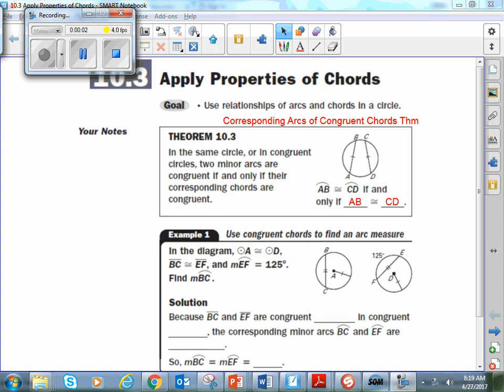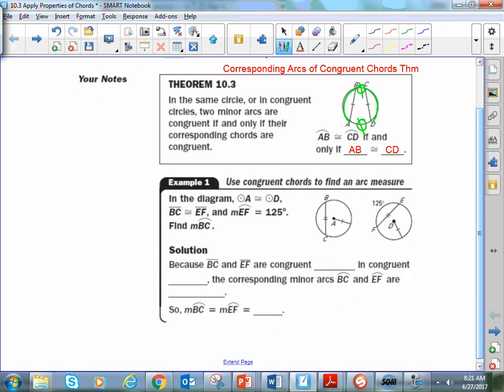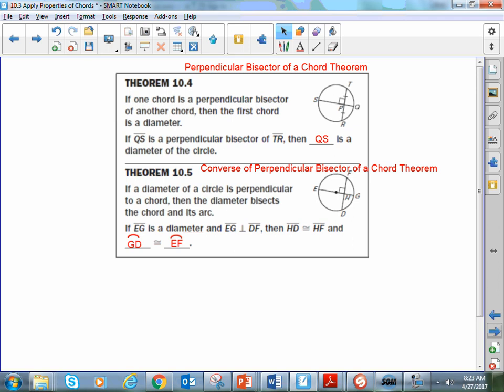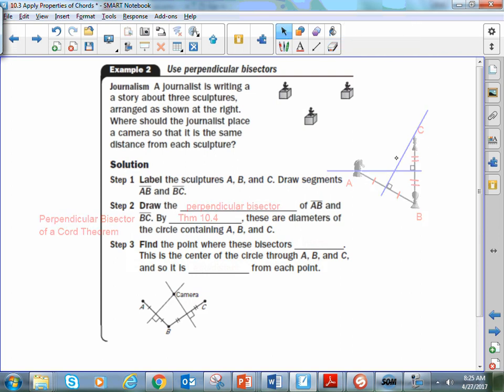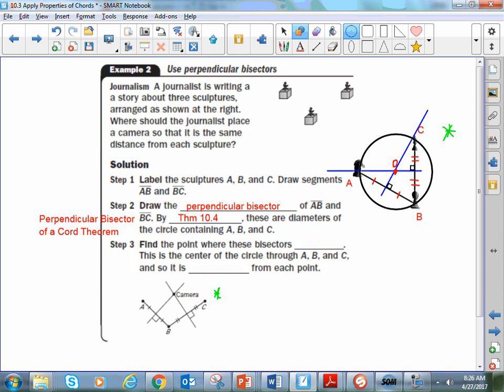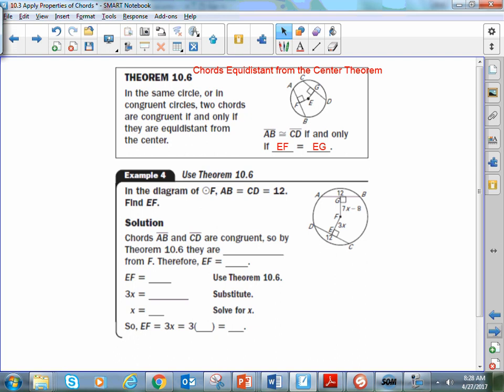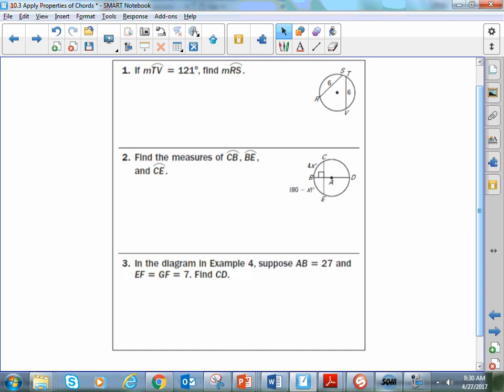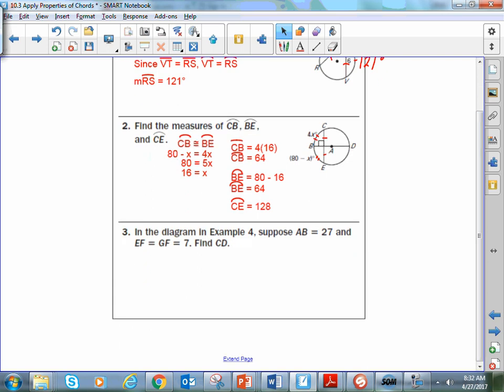Apply Properties of Chords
This video shows how we'll use properties of chords to find lengths of chords. It also demonstrates how congruent chords will be used to find the measures of arcs of circles.